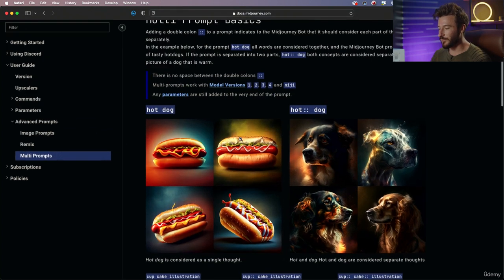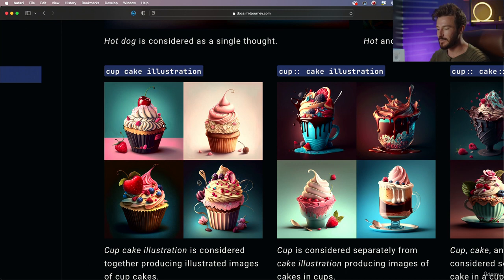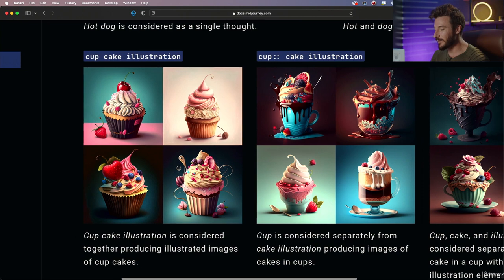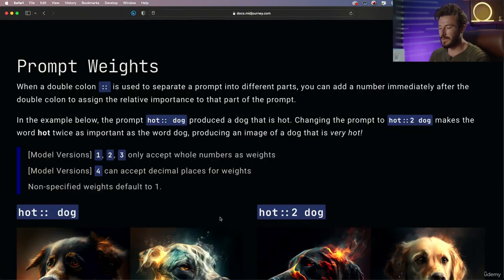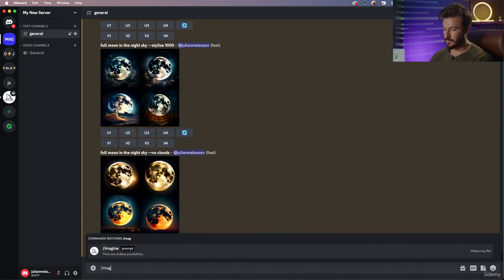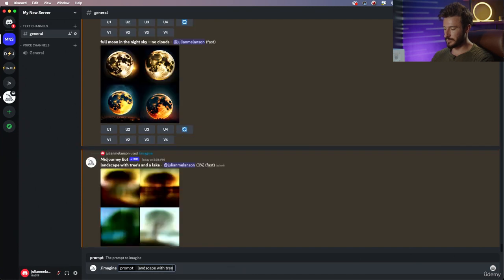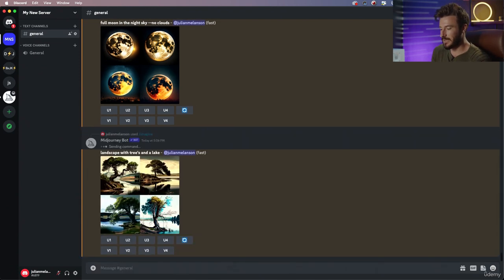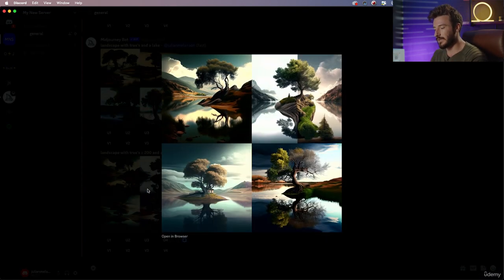Advanced Prompt Parameters: Part 3 | ChatGPT Complete Guide: Learn Midjourney, ChatGPT 4 & More